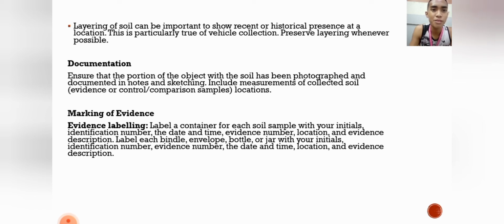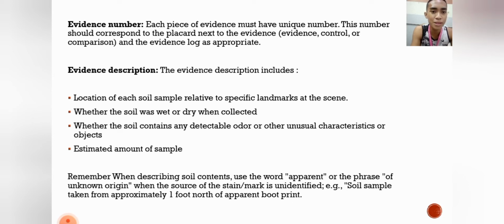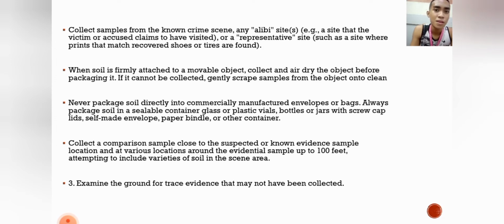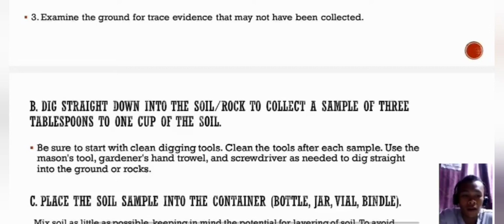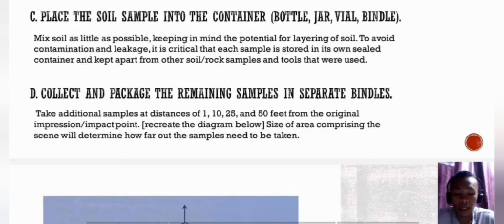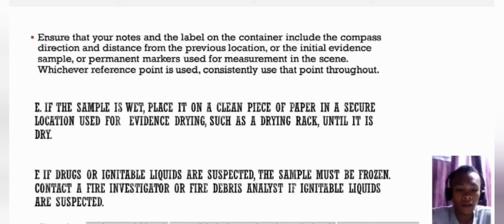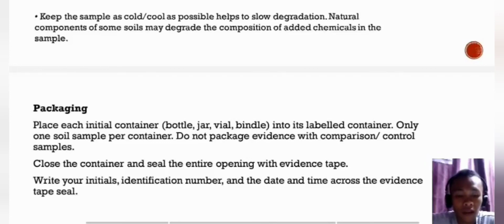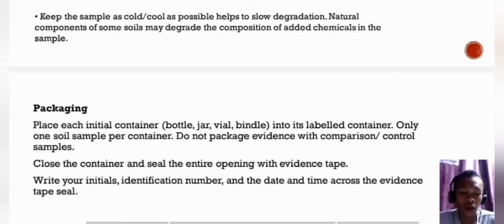SOIL AND ROCK SAMPLE PROPER COLLECTION